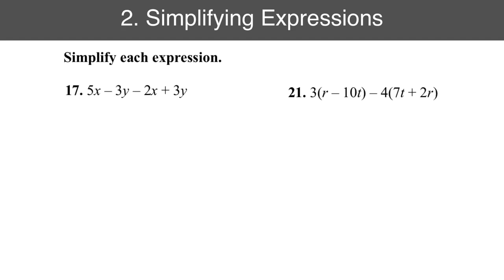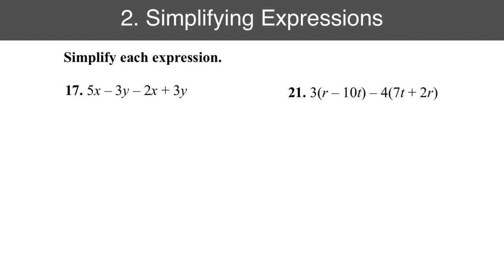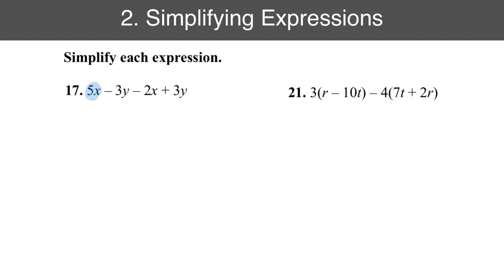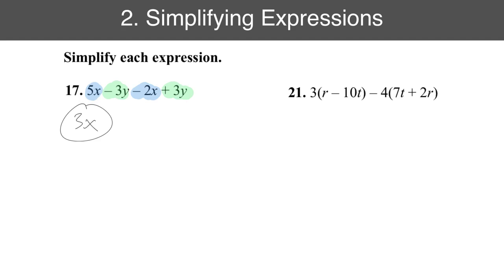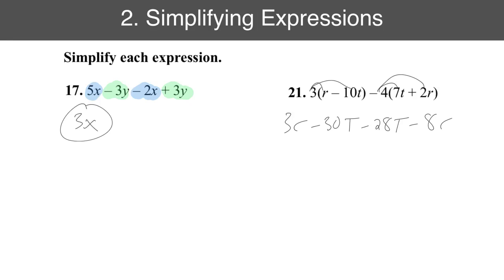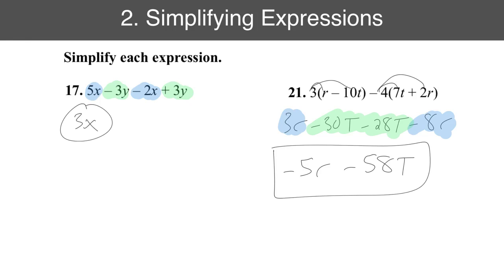Algebra II - 1.2 Review (2. Simplifying Expressions)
Second and final part for the 1.2 review: Simplifying Expressions